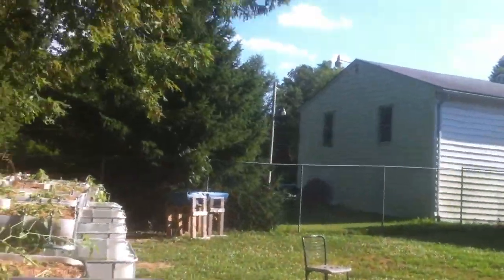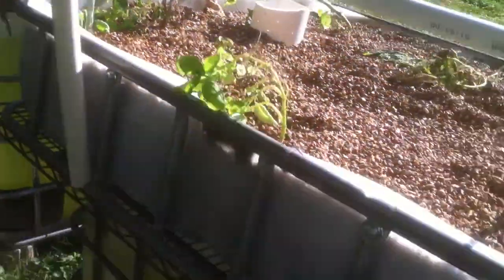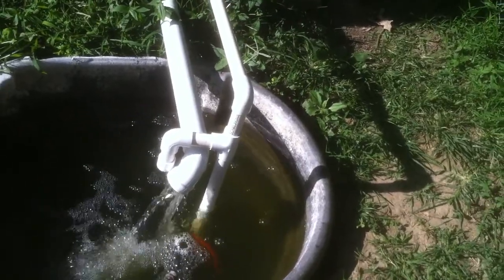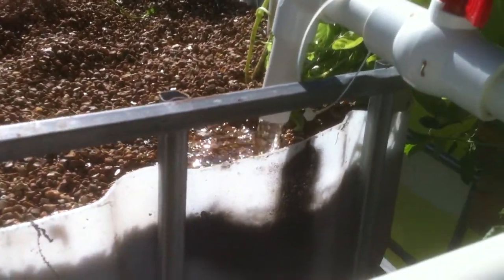Aquaponics 06-19-12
here is a video of my latest system consisting of at a minimum of 1400 gallons of water.